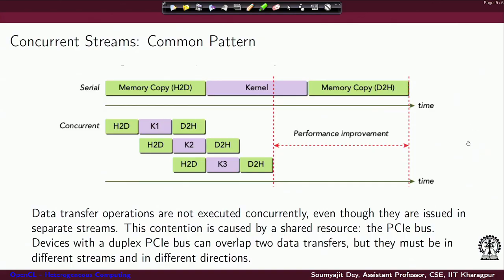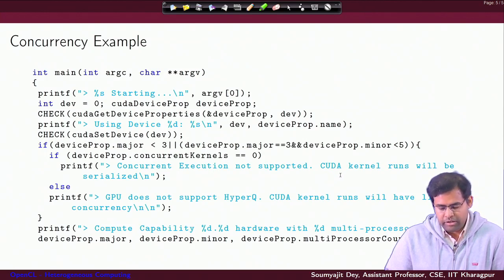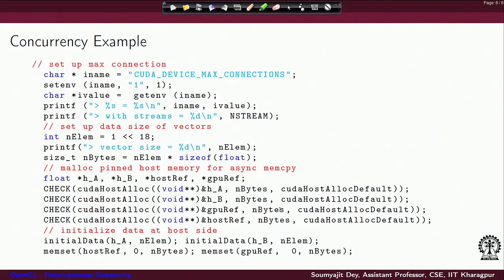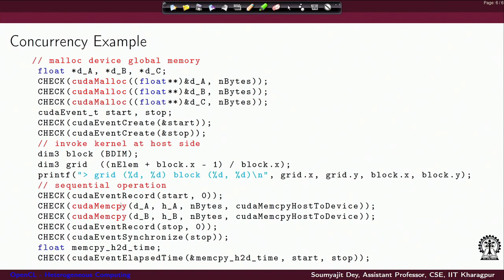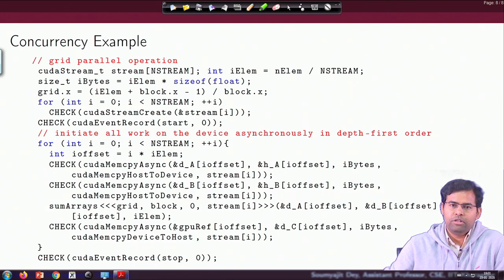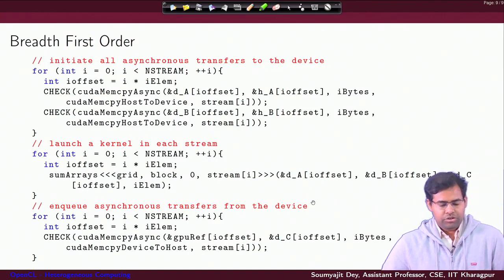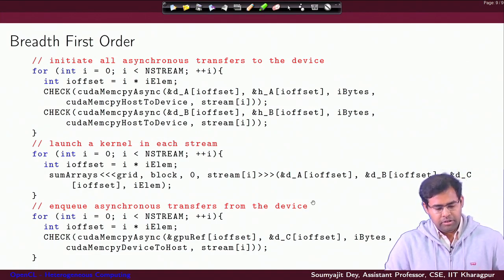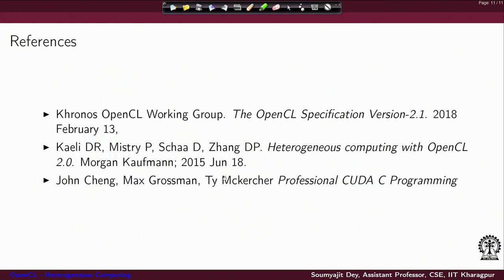Lecture 53: OpenCL - Heterogeneous Computing (Contd.)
Concurrent Streams; Synchronization, BFS vs DFS Patterns of dispatch